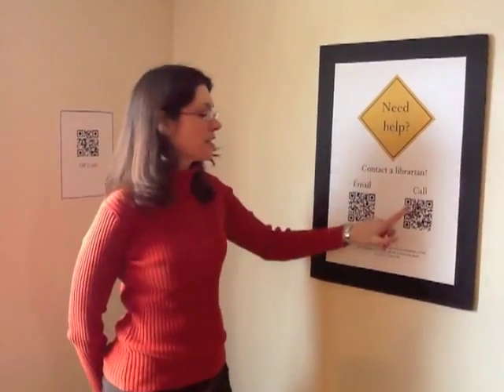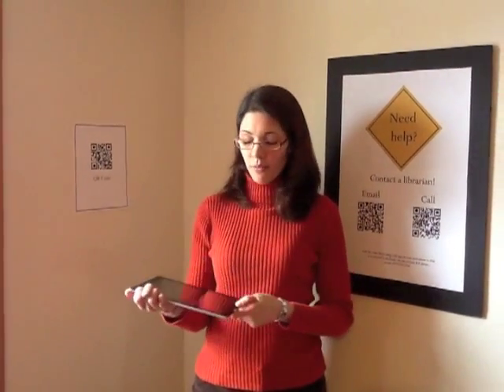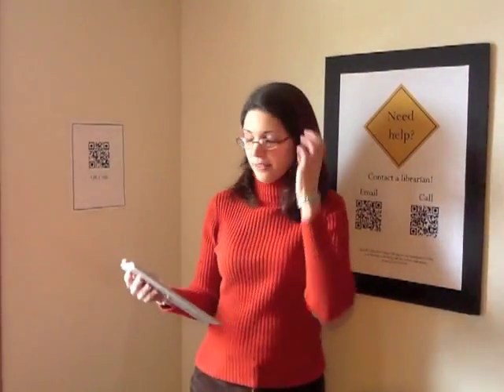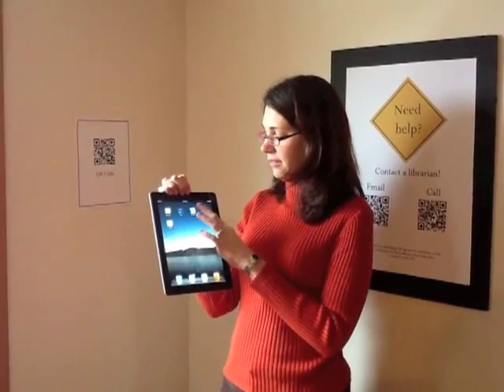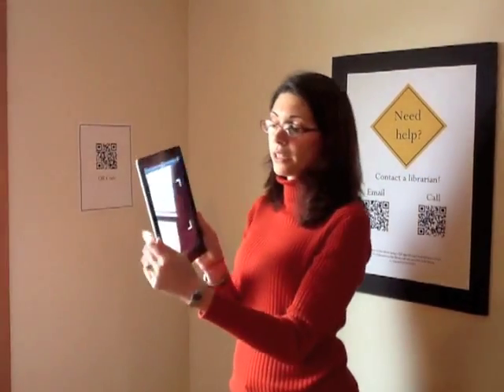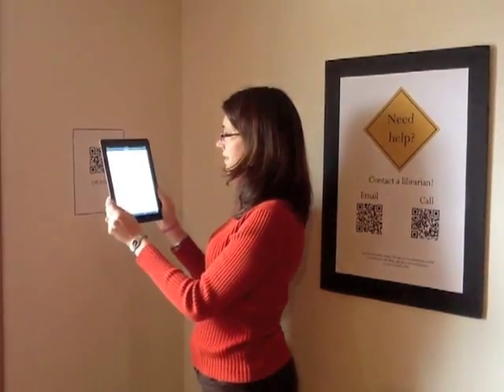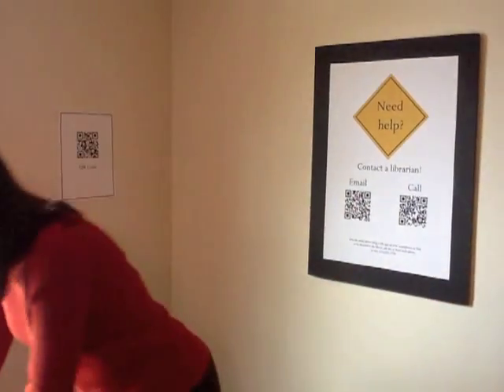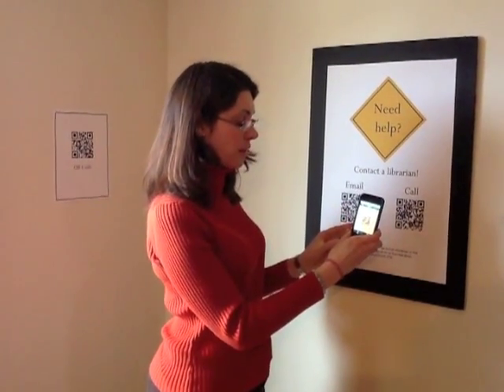QR Code Tutorial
Information on how to scan QR codes.  Includes what they can link to, as well as how they are being used at the Southworth Library.